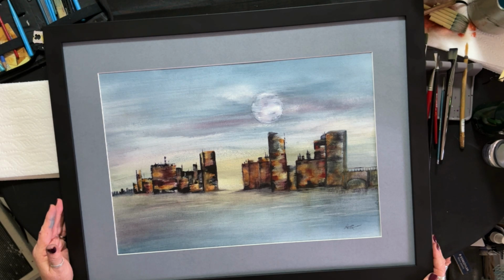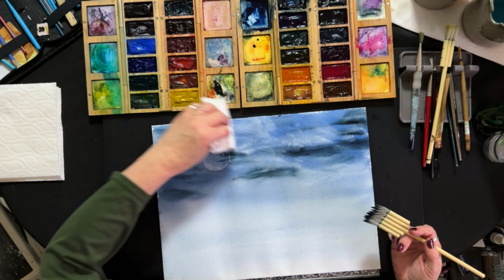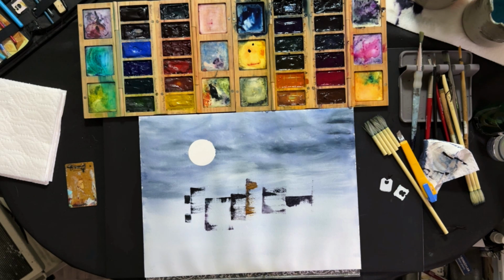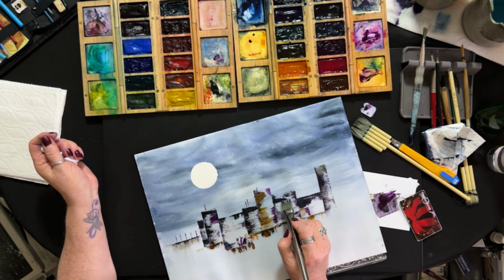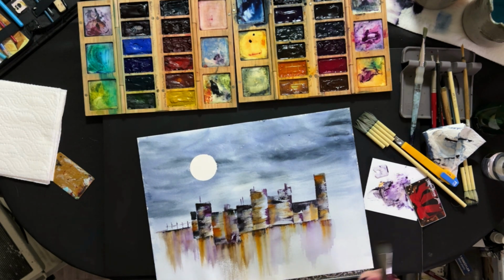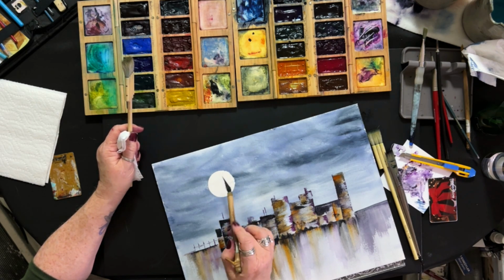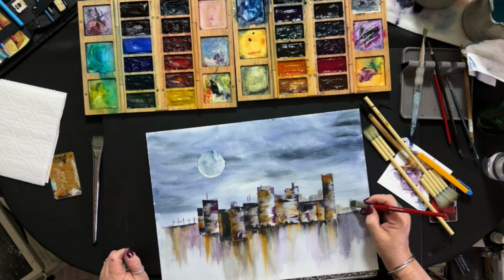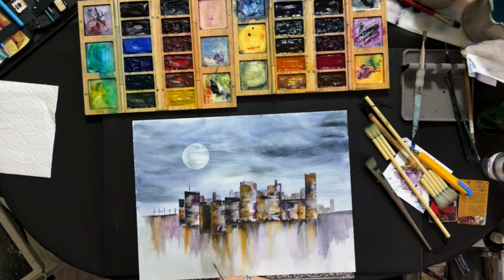Welcome, Accomplices: Creating an Otherworldly Watercolor Cityscape with Lynda Norman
Welcome, fellow artists and accomplices! Join me, Lynda Norman, a watercolor artist from British Columbia, as I guide you through crafting a moody and captivating cityscape. In this tutorial, you'll learn unique techniques using tools like a palette knife, credit card, and a few brushes to create the intriguing textures and shadows of a city at dusk. Discover tips on wetting your paper for smooth washes, building texture, and using glossy labels for a realistic moon effect. Dive into this artistic journey to capture the mystery and beauty of urban landscapes in watercolor.

BRUSHES: Try out my favoutite brush - the medium Goat/synthetic blend (1.5" bristle with bamboo cane handle) from Lebenzon Brushes. Tracy Lebenzon makes all his brushes by hand in his studio near Seattle and uses upcycled materials.

Because I like to paint loose, the Solo brushes from Michael Solovyev's Watercolor Online site are my all-time favourites for larger applications. I use both the 3-line and the 5-line styles.

You can also find Hake brushes that are great for holding lots of water for those big washes - I found a nice Ron Ranson brand Hake on Amazon.

PALETTE: I use the 12 well Eco Studio Palette from Michael Solovyev’s Watercolor Online. The wells/pans are held in place with strong magnets and are the perfect size for my larger brushes.
If you are in France, Poland, Turkey, Spain, Italy, UK, USA, Netherlands, or Sweden you can find the links to access them on Amazon

My favourite DANIEL SMITH PAINTS can be found
My go-to colours are Mayan Dark Blue; Undersea Green; Quinacridone Gold; and Moonglow. Since Moonglow is considered a fugitive colour and not as lightfast as some, you can also try Lunar Violet with a touch of Quinacridone Purple

Happy Painting!
Your Accomplice In Art - Lynda  🎨💖